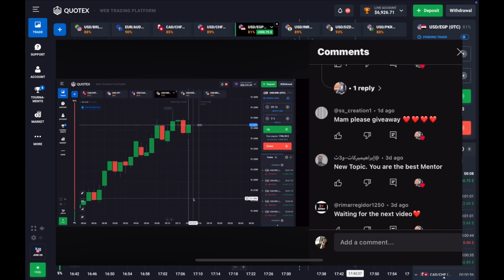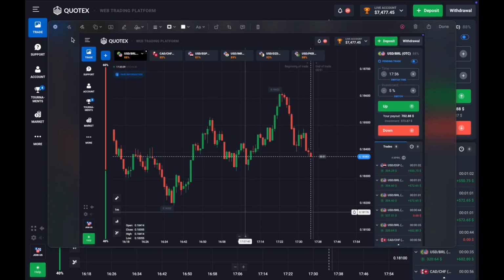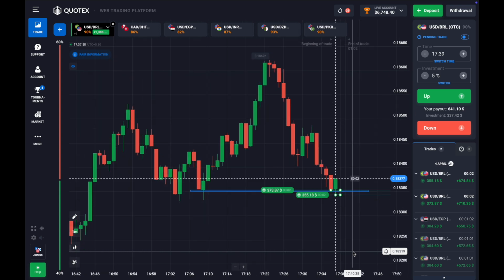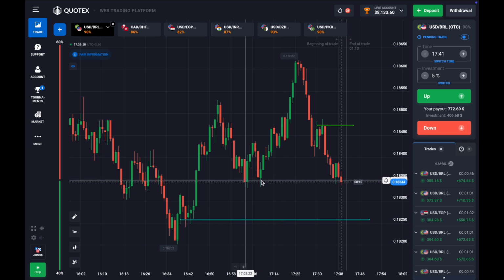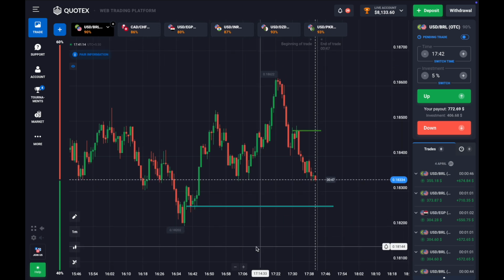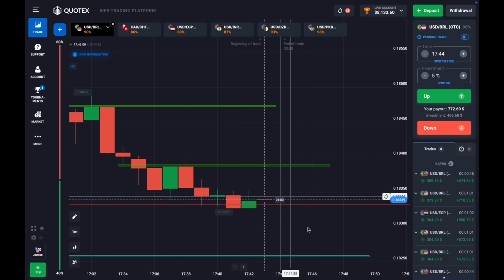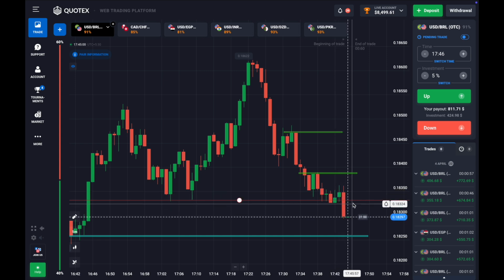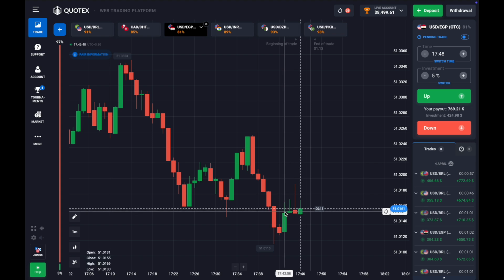QUOTEX Live Trading Strategy 🔥 Magic V + Candlestick Psychology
Learn a Quotex live trading strategy using the Magic V indicator and candlestick psychology. This video shows real-time market analysis, entry rules, and risk management for 5-minute trades. Educational content only.
The knowledge and strategies I share are applicable across all major binary trading platforms, ensuring that you have the tools and insights necessary to enhance your trading skills and succeed in the market.

How to Trade Quotex 💹
QUOTEX Support and Resistance 📍
Best One Minute Trading Strategy Quotex ⏱️
Quotex Round Number Strategy 💯
Quotex Trading Strategy English 🌍
Quotex Best Signal 📡
Binary Option Trading Strategy 5 Sec ⚡
Quotex Best Settings 🔧
Quotex Trading Strategy 5 Sec ⏳
Quotex Trading Strategy 15 Sec ⏰
Quotex Sureshot Trading 💎
Secret Quotex Trading 🤫
Best Time to Trade Quotex ⏲️
Forex Binary Option Trading Strategy 💱
Quotex 1 Minute Binary Option Trading Strategy 🔥
Quotex OTC Market Trading Strategy 🏙️
Quotex Live Market Support and Resistance 🌍
Quotex Zig Zag Indicator 📈
How to Trade 5 Sec Quotex ⏳
How to Start Trading in Quotex 🌟
How to Recover Loss in Binary Trading 🔄
Quotex Best Trading Strategy 💼
Quotex Withdrawal Proof 💵
How to Deposit in Quotex 💳
Binary Official Queen 👑
Quotex Demo Trading 🖥️